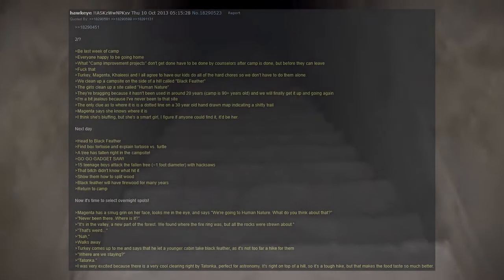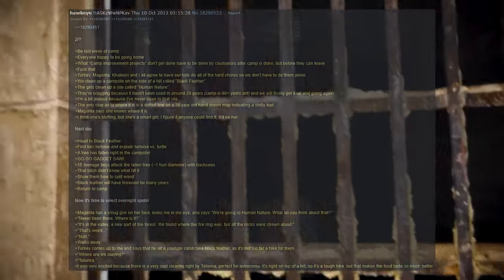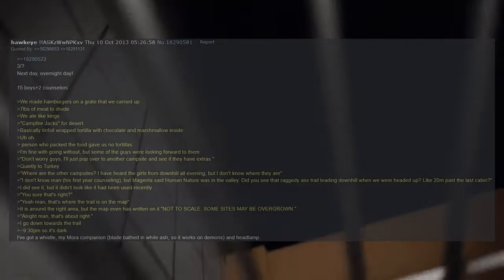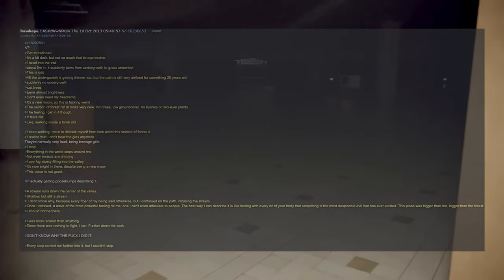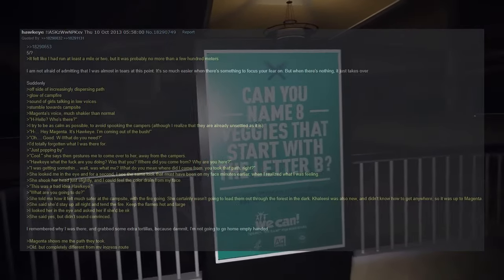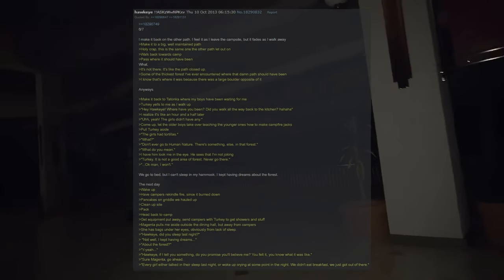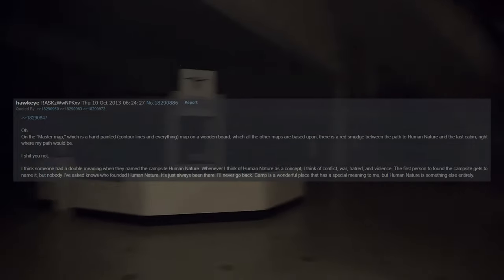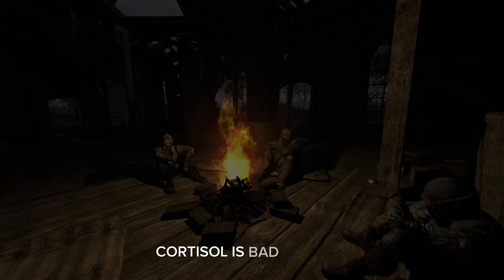The “Human Nature” Camping Site Event, a 4chan /x/ Greentext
Hey stalker, welcome to another video, make your self comfy and enjoy the stay.